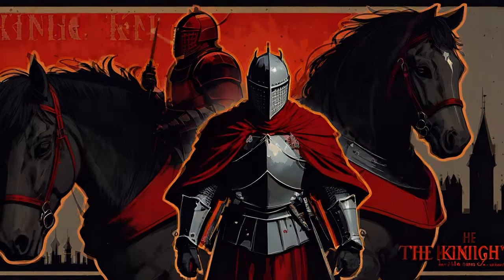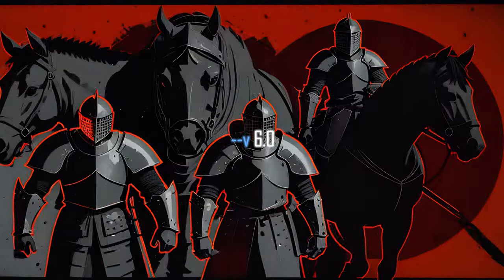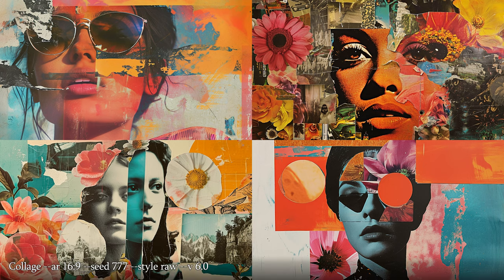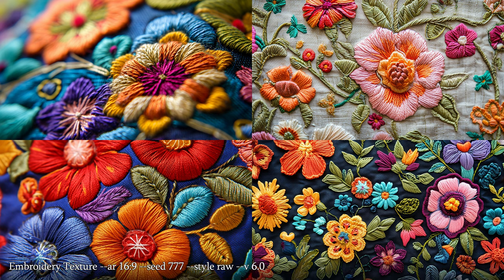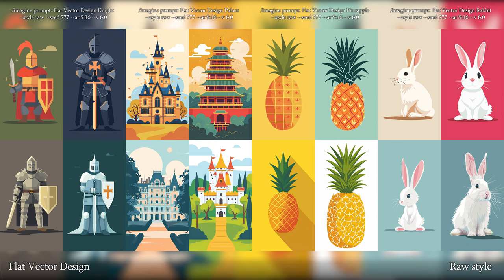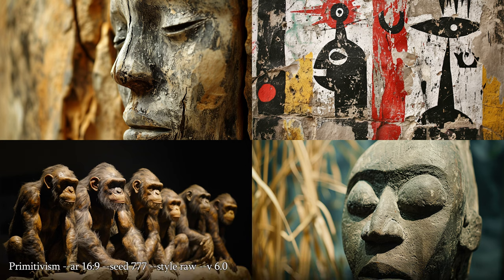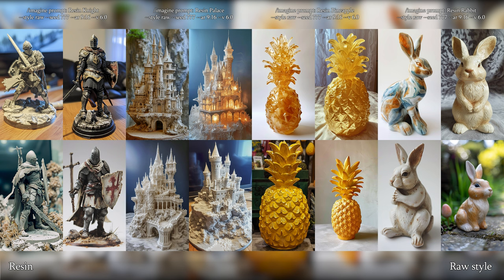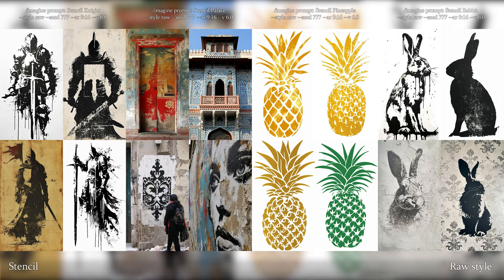Midjourney v6: 15 Styles Inspired by Different Techniques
This time I explore different kinds of techniques of producing unique looking images with Midjourney v6.  I also engage in an in-depth analysis and comparison of the results. Discover how each style transforms the subjects and what makes each medium unique.

0:00 Intro
2:12 Batik
3:11 Calligraphy
3:58 Collage
4:47 Coloring Page
5:51 Embroidery Texture
6:46 Flat Vector Design
7:45 Litograph
8:37 Macramé
9:21 Primitivism
10:12 Pyrography
11:09 Resin
12:10 Stained Glass
12:59 Stencil
13:53 Vintage Advertisement Card
14:47 Woodblock Tiki